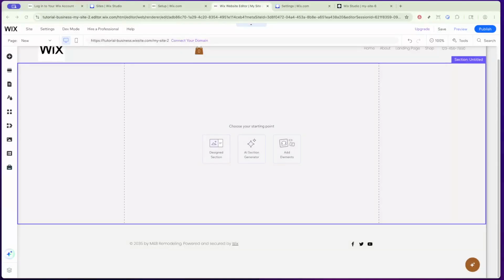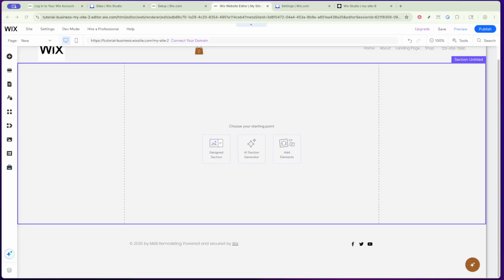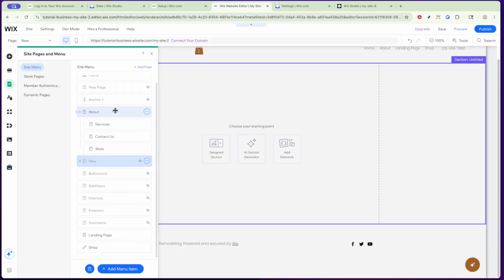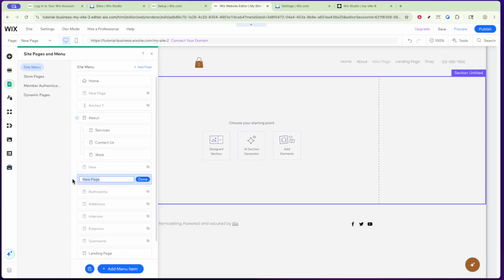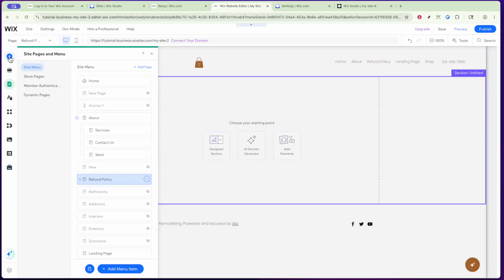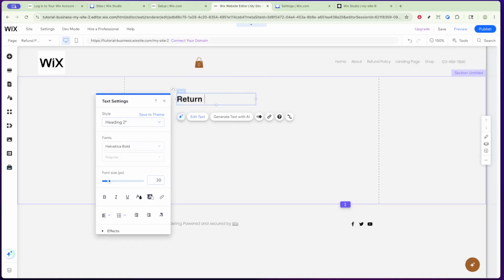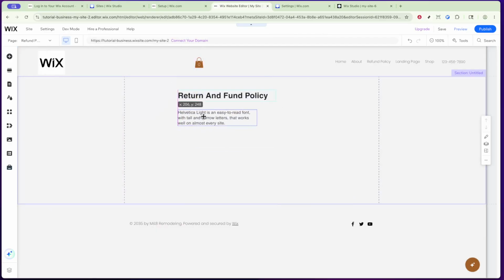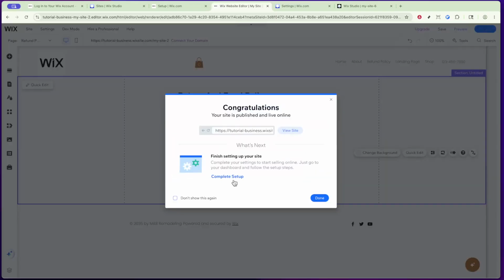How to Add a Return and Refund Policy on Wix (Step-By-Step) [2026 guide]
00:00 Introduction
00:30 Accessing the Wix Editor
00:49 Adding a New Page
01:06 Naming the Page
01:25 Designing the Page Content
02:01 Writing the Policy Details
02:42 Publishing the Page
03:02 Conclusion and Final Tips